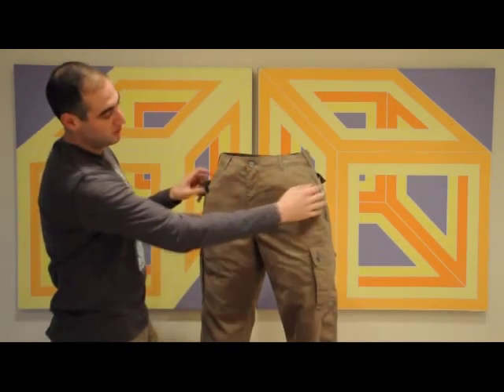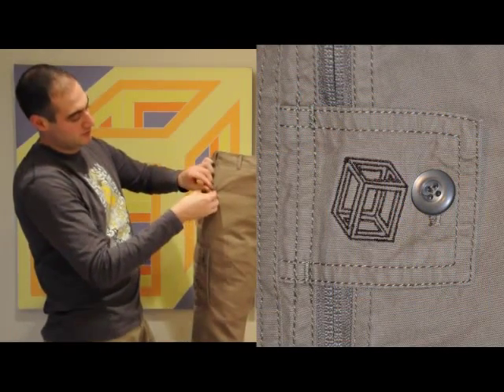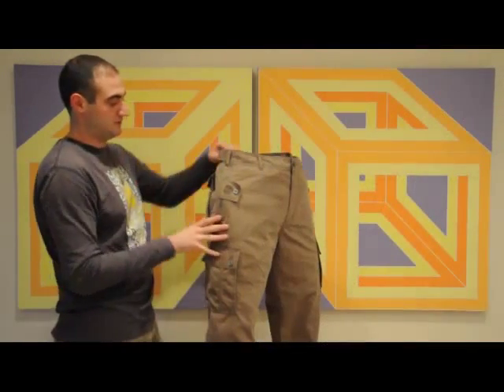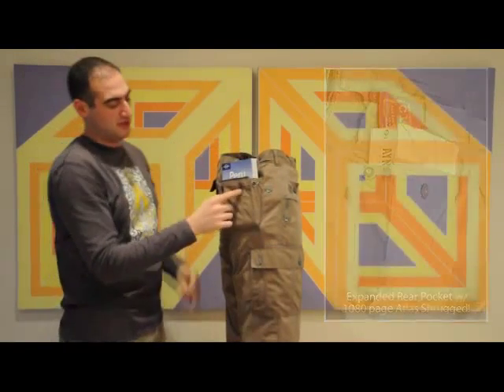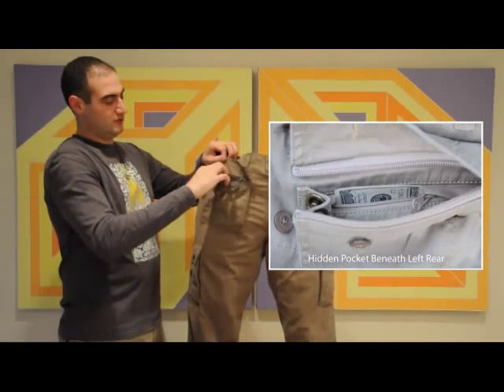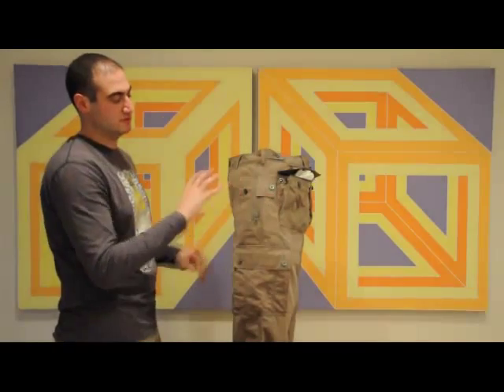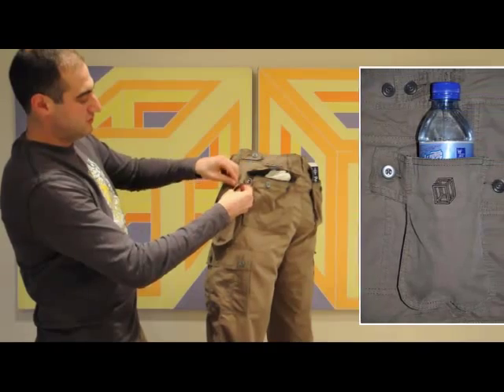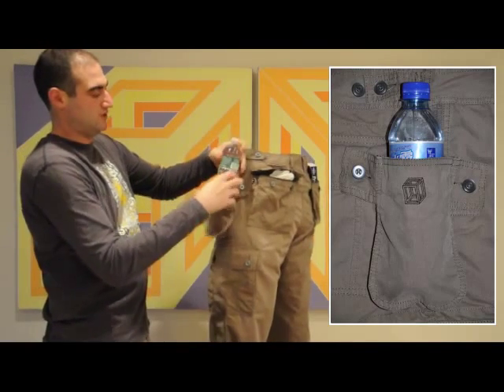Pick-Pocket Proof Pants™ - The Ultimate in Travel Security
Clothing Arts owner Adam Rapp demonstrates the security features built into our revolutionary P^cubed® Travel Pants:

After a run-in with a pick-pocket in Xian in 2007, Adam decided to do something about the problem of security and developed a revolutionary new line of travel pants that combines the safety and security of multiple money-belts while removing all the hassle by keeping everything right at your fingertips.  They are called P^cubed® - Pick Pocket Proof Pants™ and allows the traveler to select their level of security based on the surroundings.

Our P^cubed® Pants gives you two and even three levels of security between your wallet and the world along with an incredible assortment of features unique to these pants.  Smartphone pockets, expandable pockets that grow to fit guidebooks, attachable water bottle holding pockets, cut resistant pockets, hidden passport sized pocket and more!